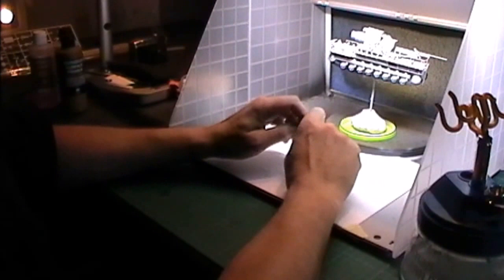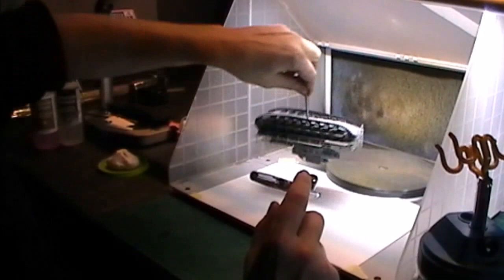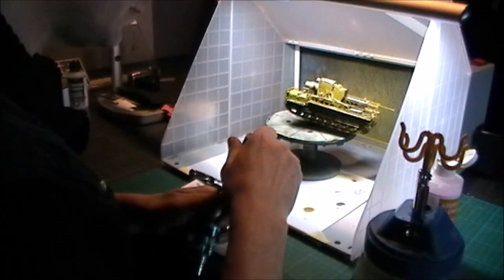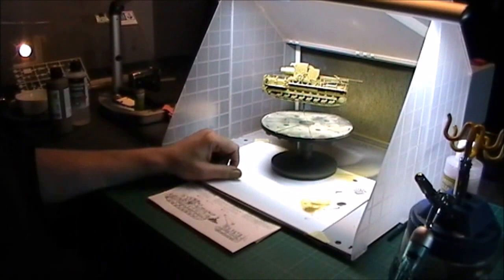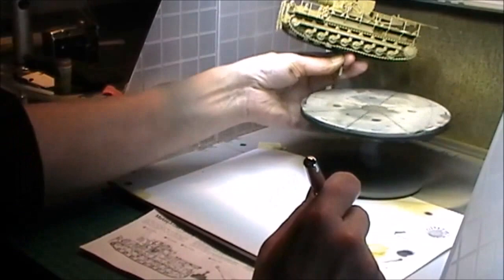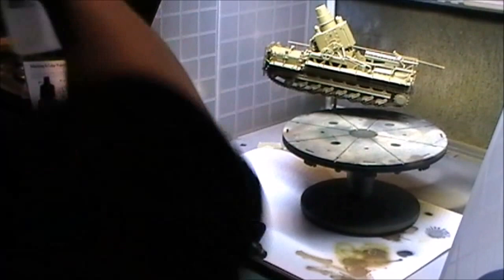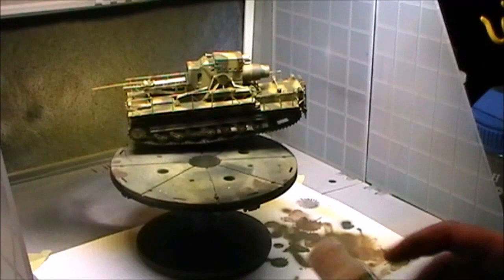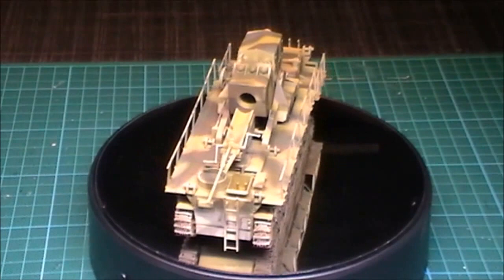Airbrushing the Mörser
Update video of my Mörser Karl 1:72 build.